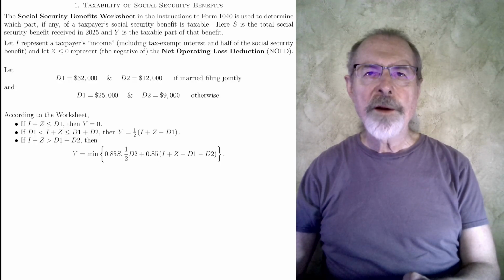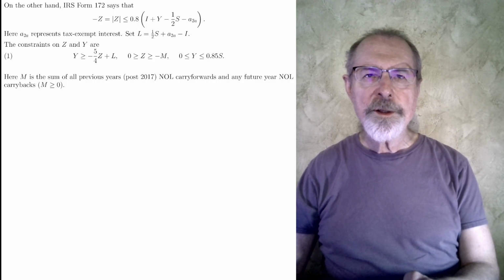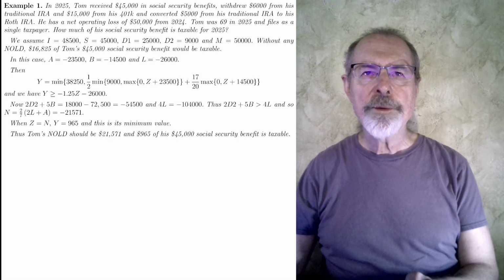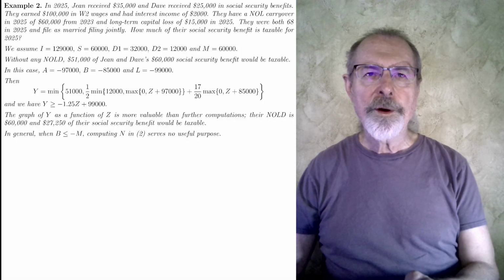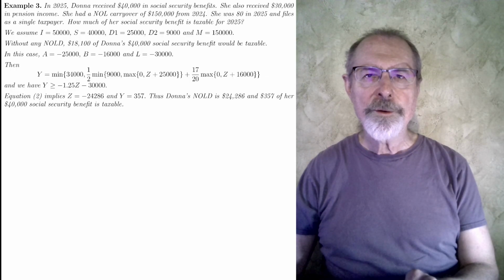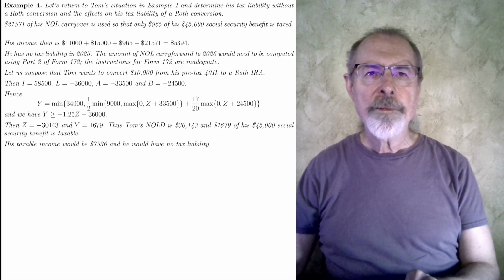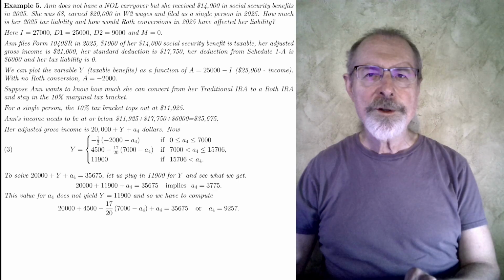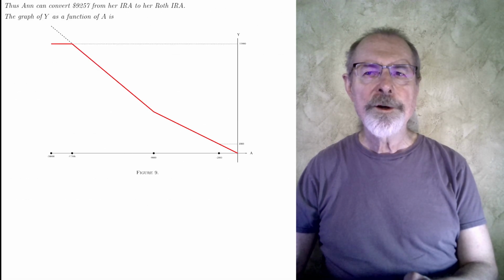NOL deductions, the taxability of social security benefits and Roth conversions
This video concerns US federal income tax returns and covers the Net Operating Loss (NOL) deduction, the taxability of a taxpayers social security benefits and the impact of these on Roth conversions. The IRS forms (i.e. Form 172) and instructions are incomplete and ambiguous. In this video, the computation of the NOL deduction is explained with a simple graph.